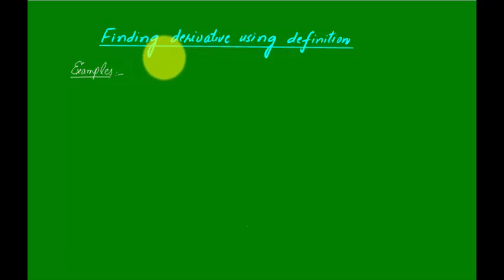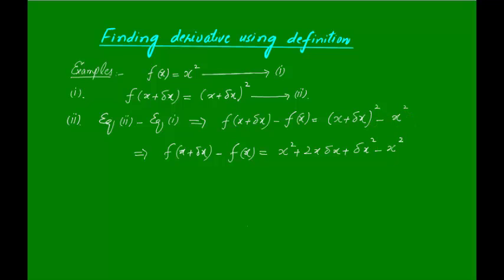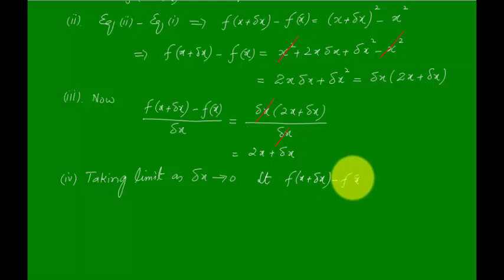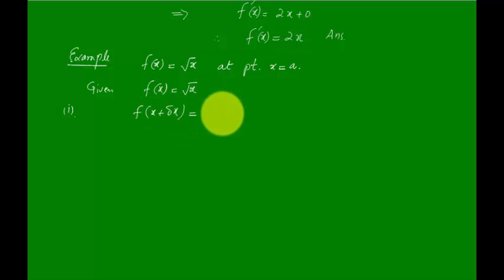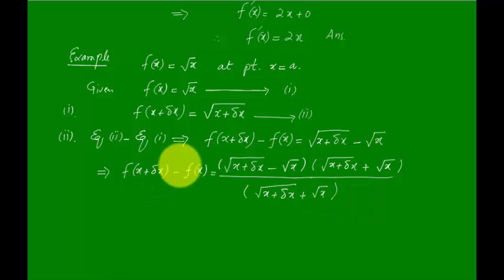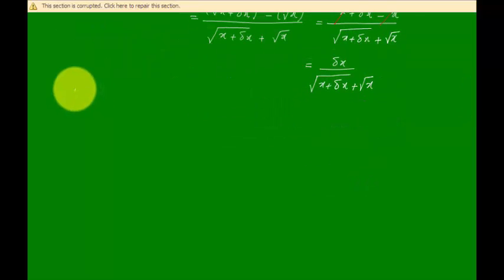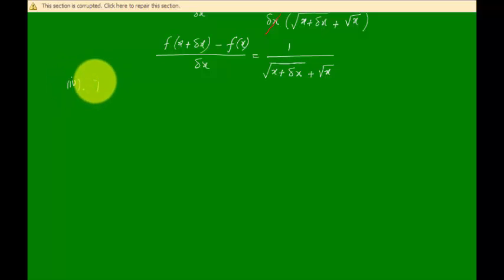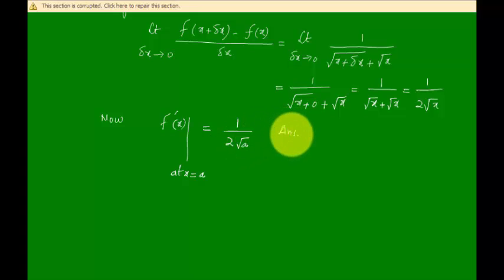Differentiation by Definition | Differentiation by Definition Examples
Differentiation by Definition

In this video, i have solved few examples of differentiation by definition. This type of solution is also known as differentiation by first principle method.

Differentiation by Definition Examples

This lecture will enable you to solve differentiation by definition method at your own. Khan Math Academy is a great channel for college level students and in this video students can comprehend finding derivative using the limit definition.

Differentiation by Definition